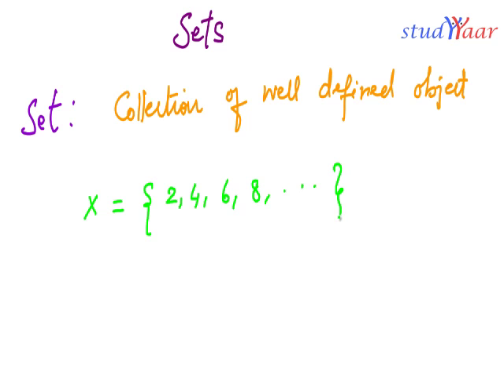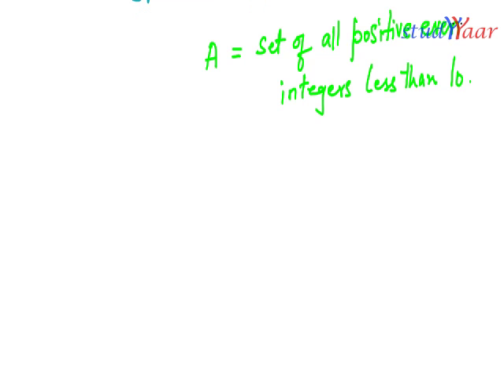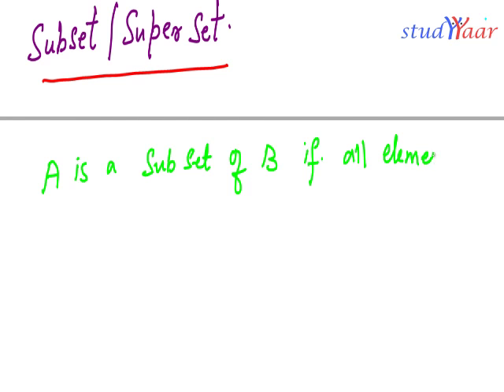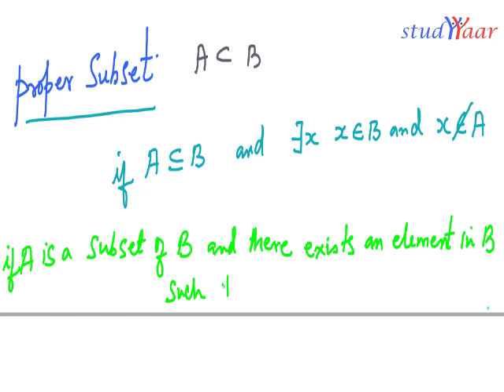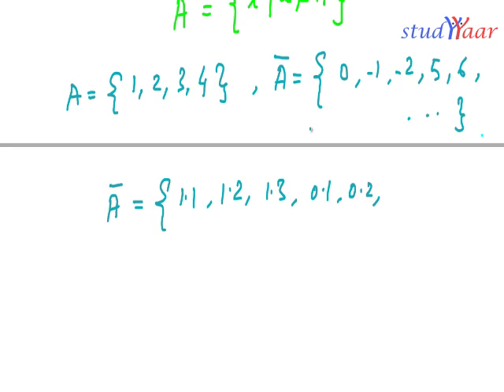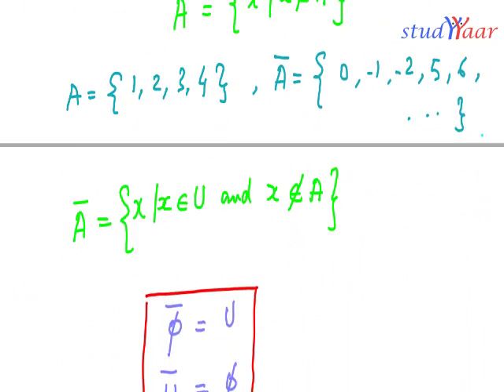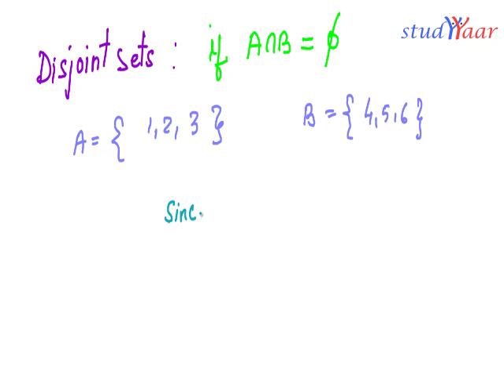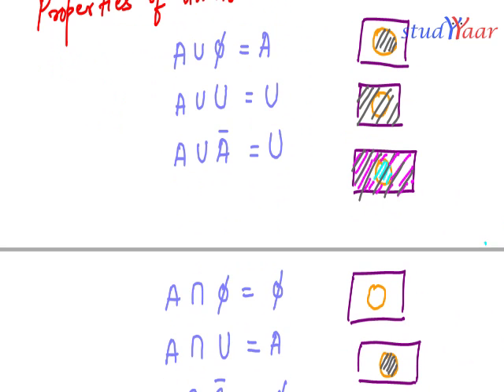Sets Part 1 - Introduction (Subsets, Set Notation, Set Operations, Universal Set, Disjoint Sets)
Exclusive range of revision notes & video lessons available on our This video clip is part of module available